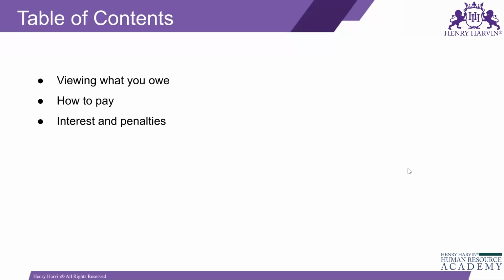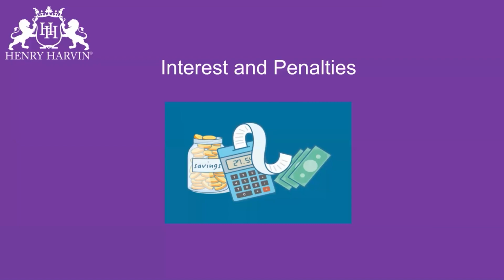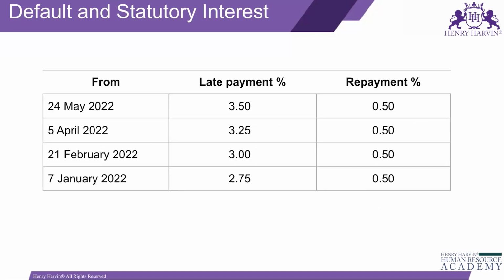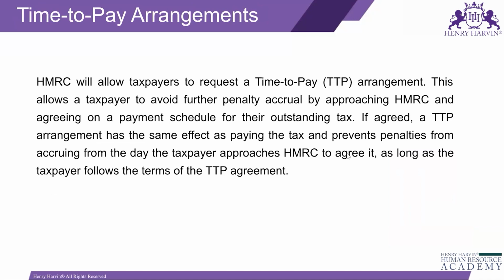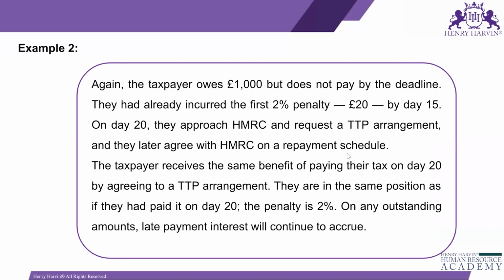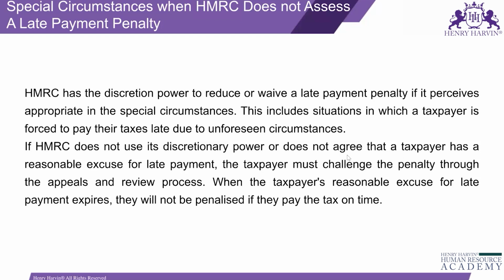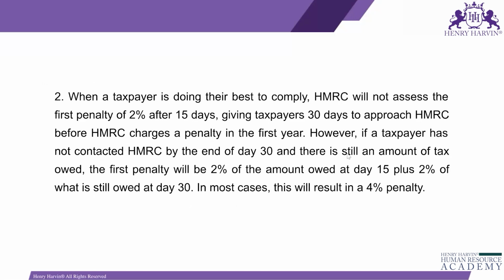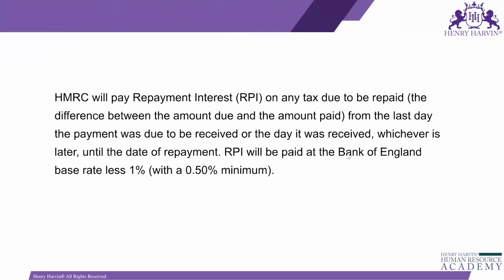What is HMRC in UK payroll? | Henry Harvin Education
Learn everything about HMRC in UK payroll! In this video, we'll explain what HMRC is, its role in payroll, and how it affects businesses and employees. Discover how HMRC issues National Insurance numbers, provides payroll software, and enforces payroll legislation. Get a clear understanding of PAYE tax and its collection process. Watch now to ensure your business is compliant with UK payroll regulations.